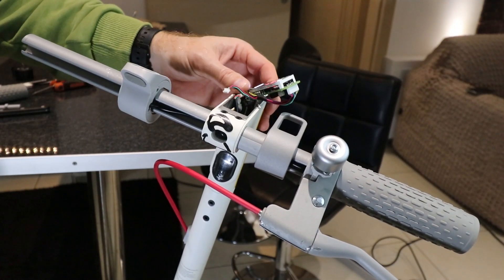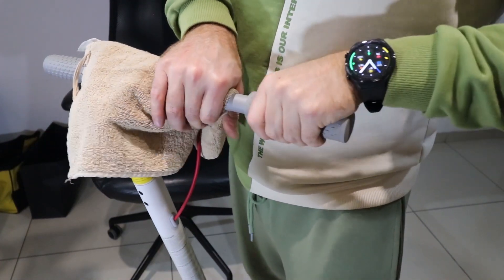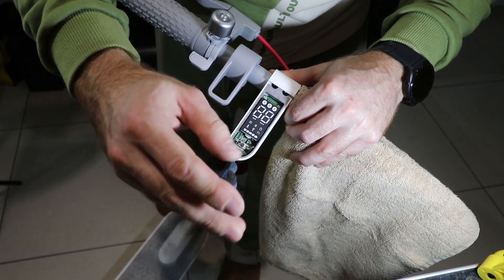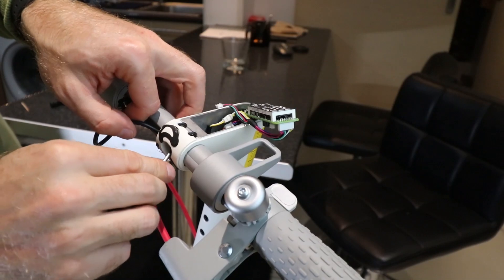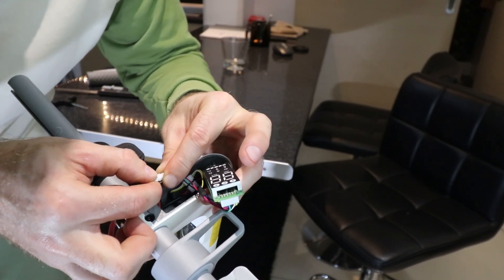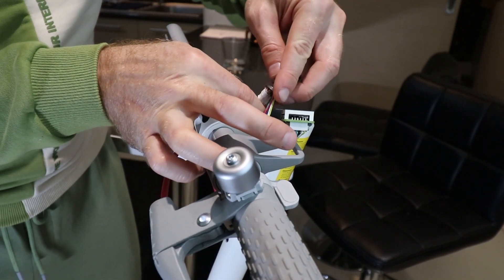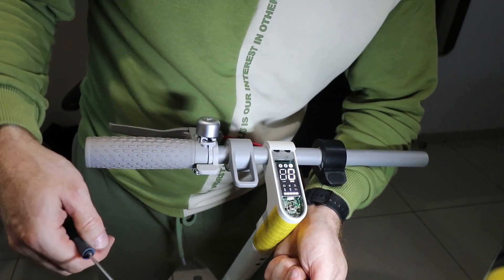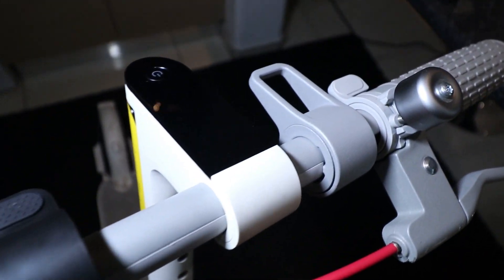Xiaomi Lite 3 - Throttle Replacement on electric scooter.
How to change trhottle on xiaomi Lite 3 electric scooter?

Your scooter will beep similarly when the throttle is malfunctioning.
There is one long signal and four short signals. It is error 14. The display will show this error in red as well.
In order to change the throttle you will need to remove the rubber handle first.
Try opening the dashboard cover with a plastic card. Pulling it out by force is the only way to open it because it is glued.
The best solution for me is to use a regular plastic card.
Unscrew three bolts to remove the dashboard
And the front plastic cover is also glued. Try to pull it without breaking it.
The throttle wire has to be released and pulled out.
Unscrew the throttle and remove it from the handle.
You can use the regular throttle from other Xiaomi models.
The only difference is that the wires are mirrored. So if you plug by default - the wires will not be in sequence.
What you need to do - is to rotate the plug 180 degrees and try to connect them so the red, green, and black wires are aligned at both sides.
It is possible. It will take more force, but you can connect them that way.
Check that after connecting the throttle the error 14 is gone and there are no beeps.
And then assemble it back.
Put the rubber insulation for cables. Strap it. Put back the front plastic cover.
Tight the bolts on the dashboard. Recheck that there is no error and put the top cover.
Put on the rubber handle and tighten the throttle. Allow some space to have between the handle and the throttle. Otherwise, the throttle will not move freely.
Thank you guys for watching. Give thumbs up and see you soon.